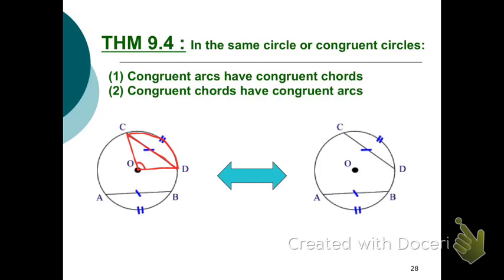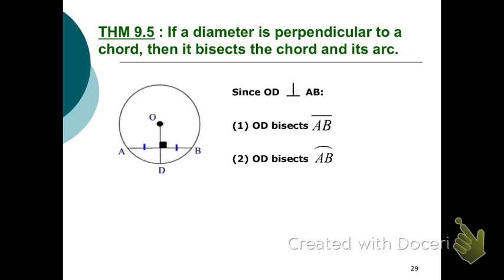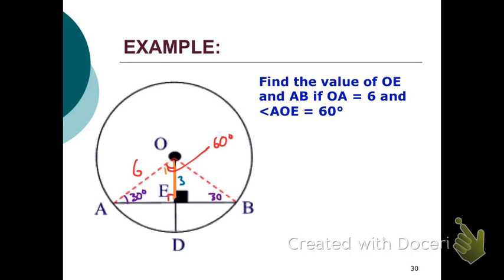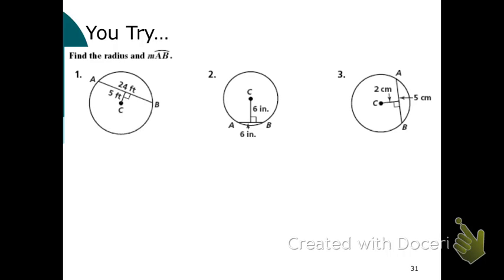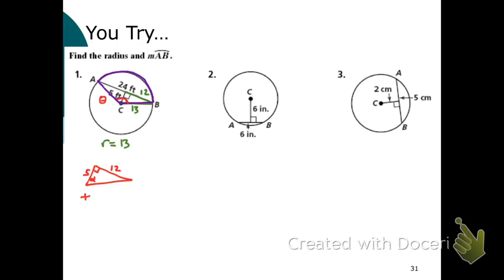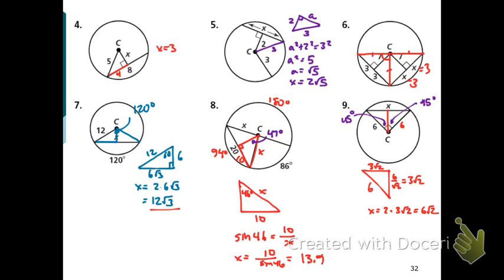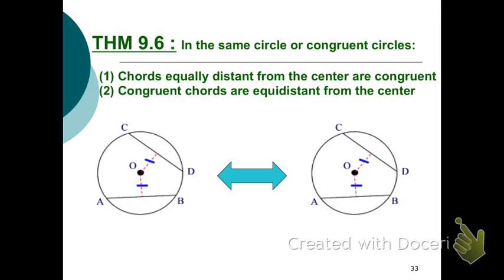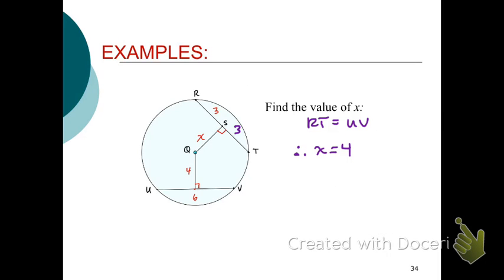hon geom chap 9.4 arcs and chords